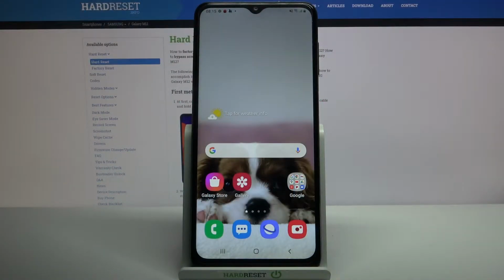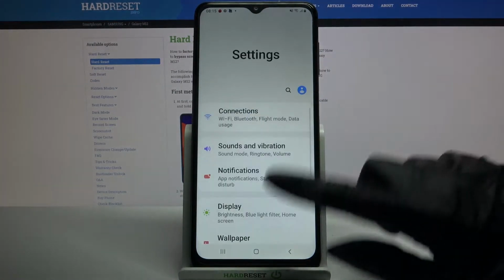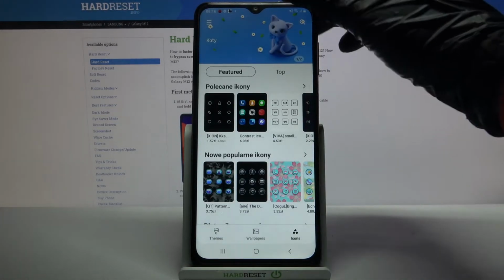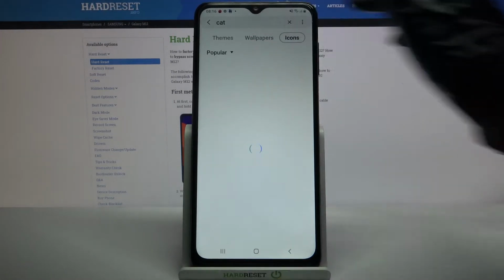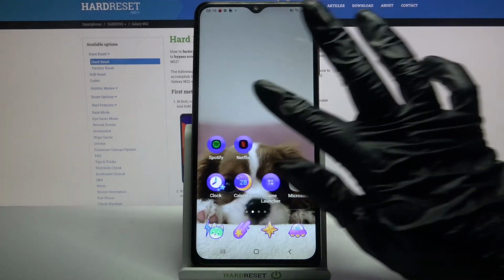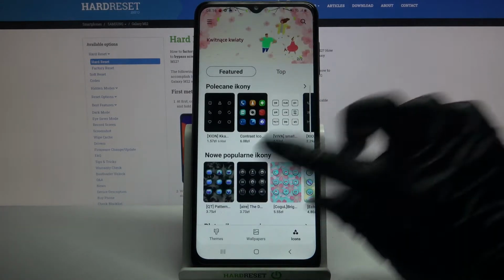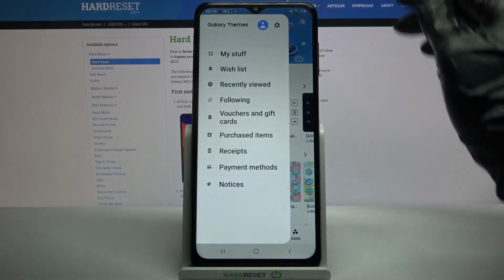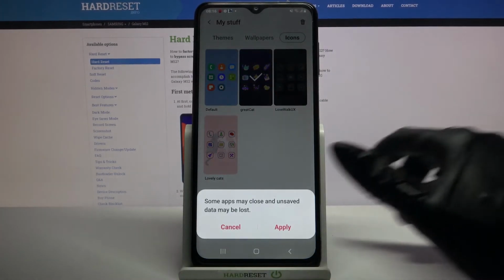How to Change Icon Style on SAMSUNG Galaxy M12 – Customize Shortcuts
Would you like to introduce some changes to the default look of menu icons? Do you know how to change the icon shape on your SAMSUNG Galaxy M12 device? Here we are coming with the answers. Check out the instructions from the attached video above to easily access the screen settings panel to set up different shortcut creation on your SAMSUNG Galaxy M12 device.

How to Change Icon Shape in SAMSUNG Galaxy M12? How to Customize Shortcuts in SAMSUNG Galaxy M12? How to customize icons in SAMSUNG Galaxy M12? How to update shortcuts in SAMSUNG Galaxy M12? How to update Icon Shape in SAMSUNG Galaxy M12?